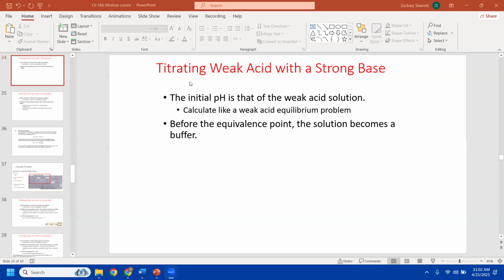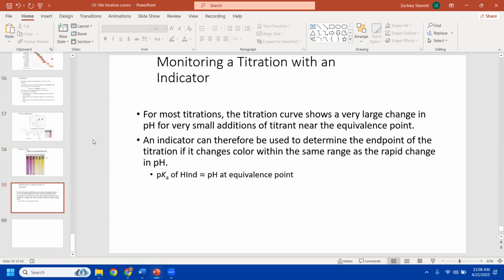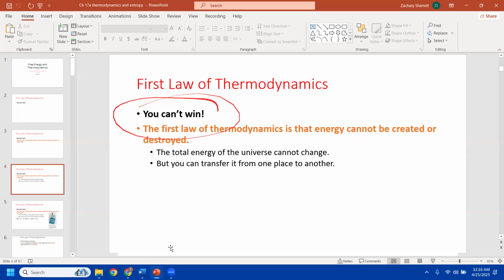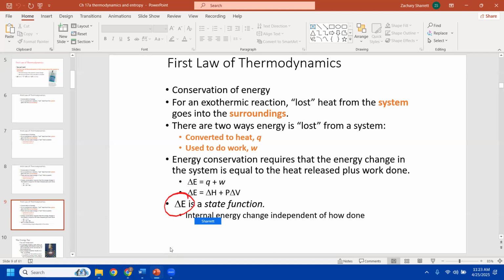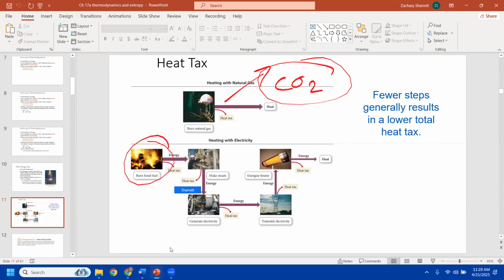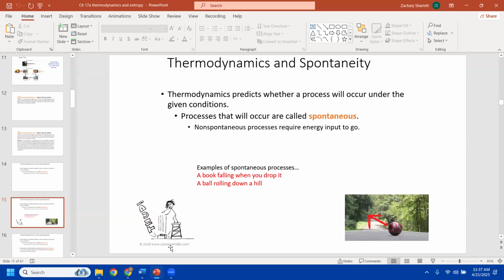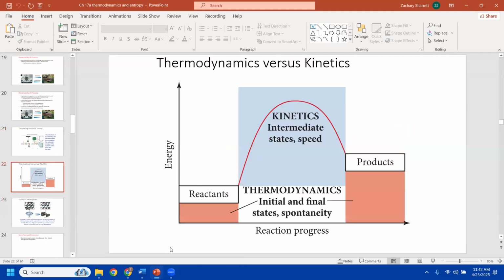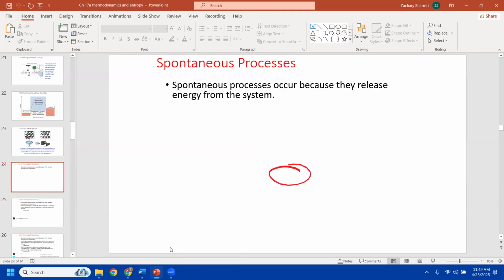115b 25 april exam 3 overview Ch 17a intro to spontaneity, thermodynamic definitIons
115b 25 april exam 3 overview Ch 17a  intro to spontaneity, thermodynamic definitIons